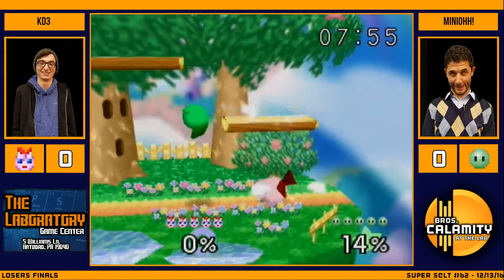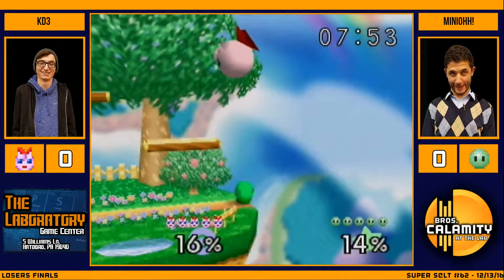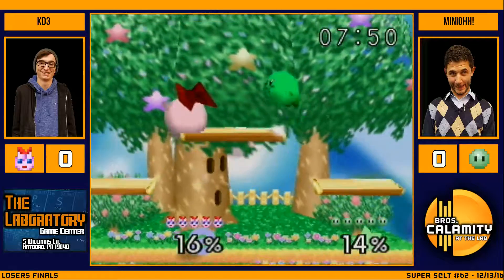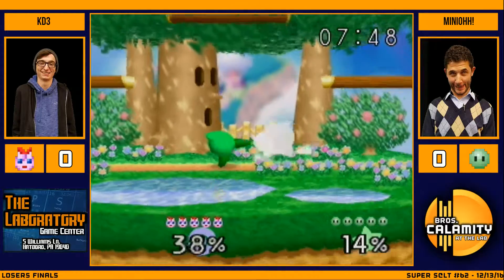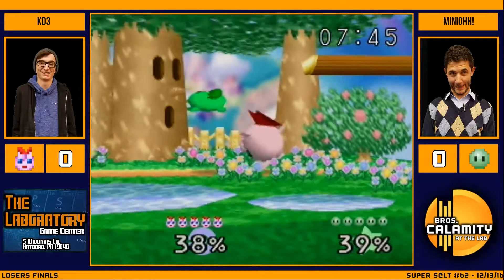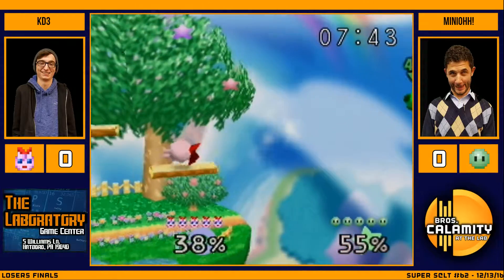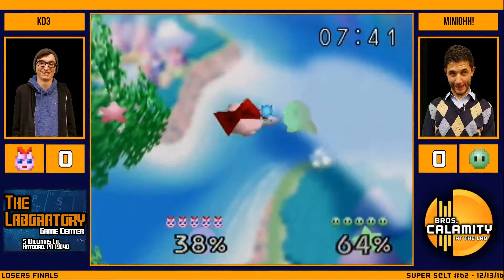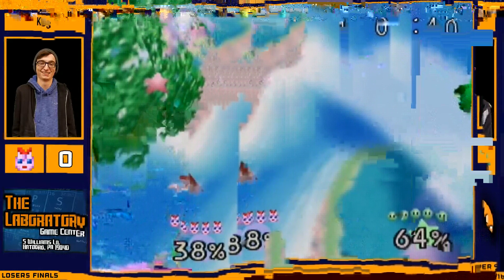S@LT #62 | KD3 (Puff, Pika) vs Miniohh! (Kirby) - Losers Finals - SSB64 Singles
"Super SALT" (Smash at Laboratory Tuesday) is a SSB64 weekly tournament hosted by Bros. Calamity every Tuesday beginning at 6:00 PM EST on Twitch. Come enter the event at The Laboratory, located at...